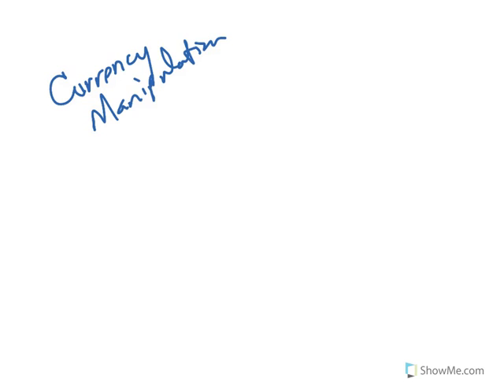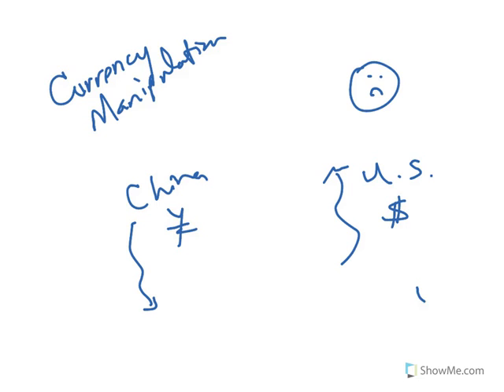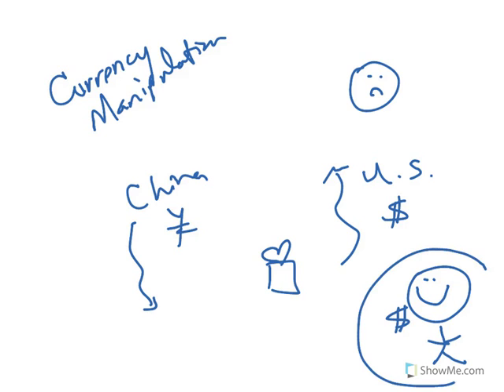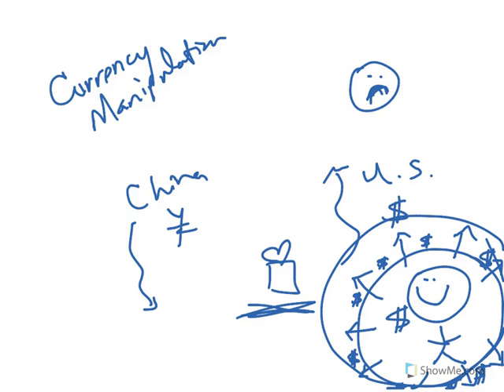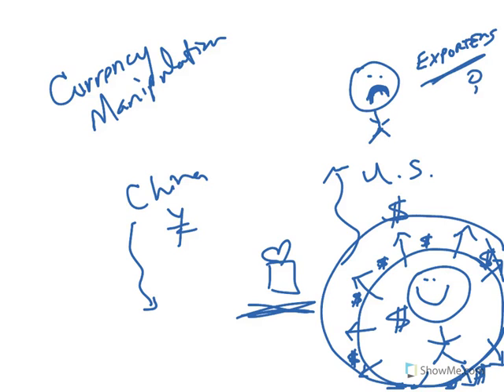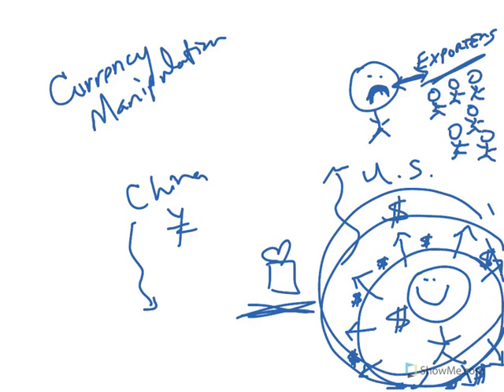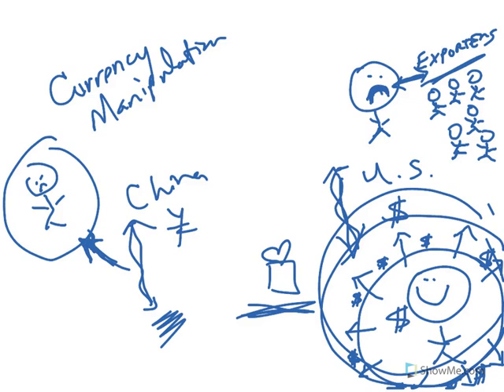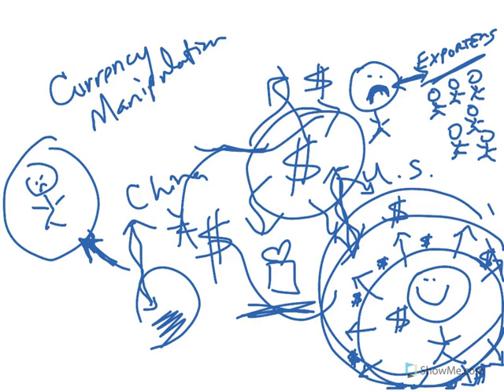Currency Manipulation 2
Marty Mazorra illustrates how U.S. citizens benefit from a stronger dollar/weaker Chinese Yuan...